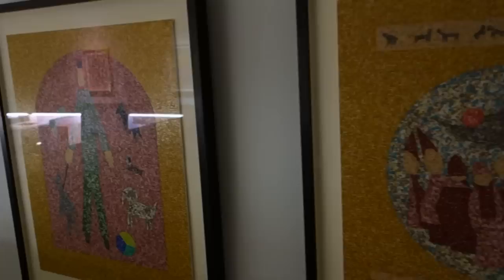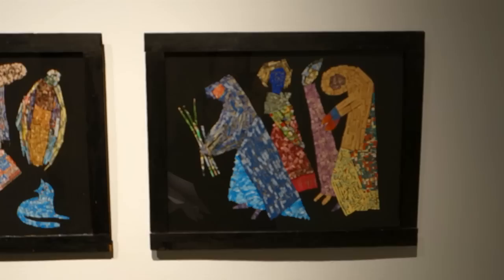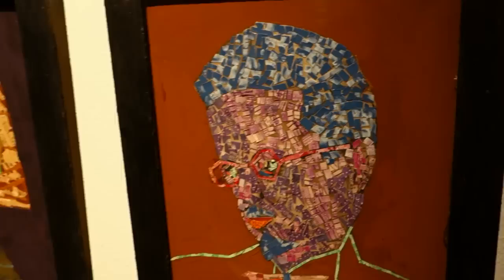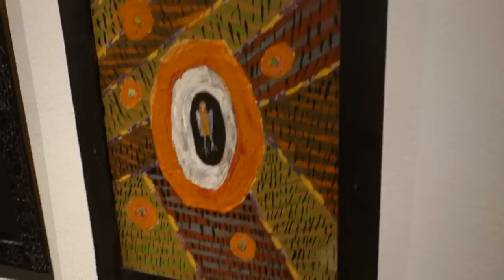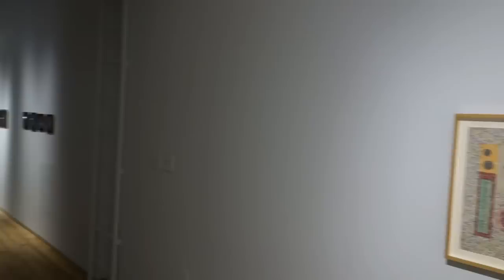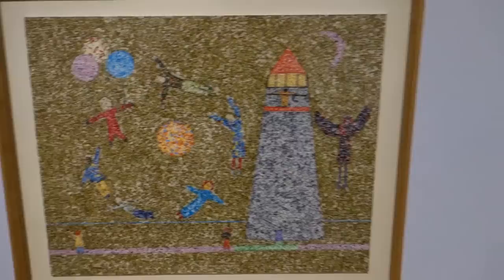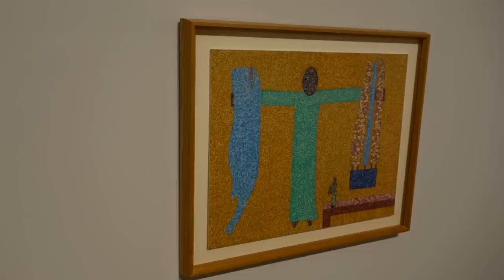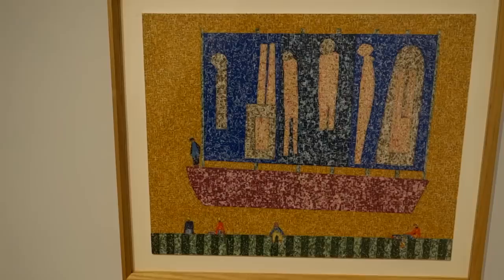Paul Edlin: Family Business at ANDREW EDLIN GALLERY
James Kalm has been working late in the studio.  So when he pedaled up to the Andrew Edlin Gallery for the opening of "Paul Edlin: Family Business",  and saw the crew ushering out the last stragglers and cleaning up the wine glasses he thought he'd missed out.  But, pleading with the receptionist, Kalm schmoozes his way in for a quick but concise viewing of the show.  Paul Edllin (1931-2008) is the galley owner's uncle.  Suffering with profound hearing loss, it wasn't till the age of 41 that he began formal art training at the Art Students League.  In the early eighties he began using fragments of postage stamps as his signature medium.  This exhibition presents his production and allows viewers to witness the development of the technical and aesthetic aspects of this artist, and question the designation of "outsider artist".